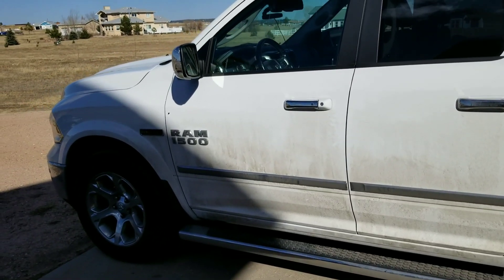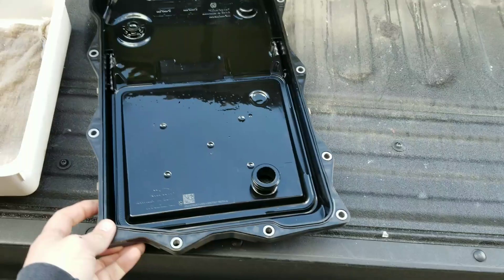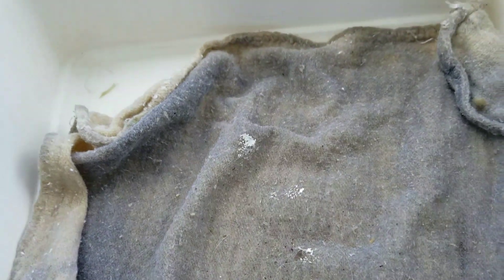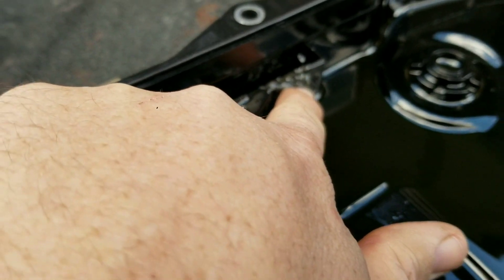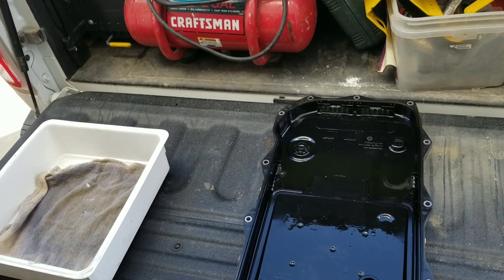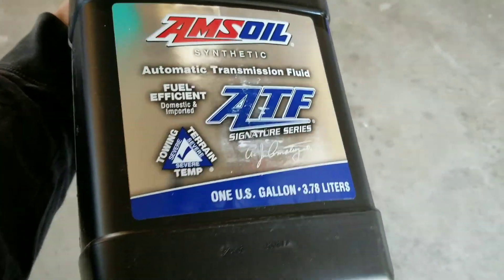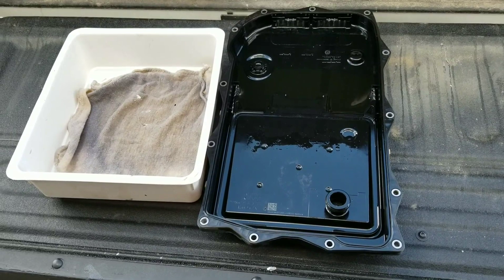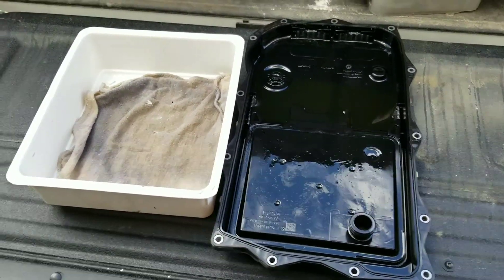Ram EcoDiesel 70K miles transmission service and findings: ZF 8-speed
Decided to do the transmission service on my " lifetime sealed transmission" and have provided findings for all to see:
Do the service at your own risk or have it done by your dealer or mechanic. Here's the process that I followed:
*Drain fluid
*Remove pan
*Add 1 qt Lucas trans cond to new pan
*Lubricate filter o-ring on pan
*Install pan
*add ~2-3 quarts trans atf  fluid until leaks out the filler plug.
*install plug mostly tight with Allen wrench left on nut ready to remove.
*set e-brake
*start engine and quickly bring up transmission temp on dash HUD or OBD monitor
*put car in forward for 5 sec
*put car in reverse 5 sec
*put car in park
*immediately jump out of car, remove the fill bolt and start filling until pouring out probably another 2 to 3 quarts.
* have someone in the car calling out the trans temp, and at 125 degrees stop and immediately close plug. Do not turn off car until plug is on. For me the car went from 85 to 125 in about 2-3 min
* The fill is complete.
Fluid I used for Trans: ZF 8spd
Amsoil  (ML-12108 SPEC) 4Qts
+Lucas Atf conditioner 1Qt
Filter/Pan:Mopar 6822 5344AA, Auto Trans Filter